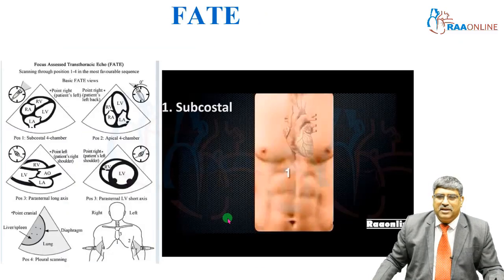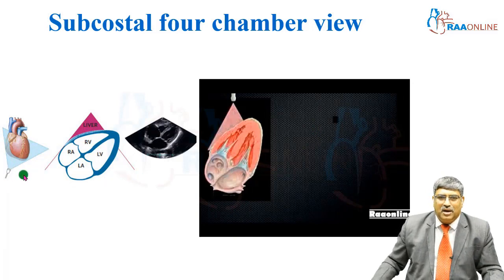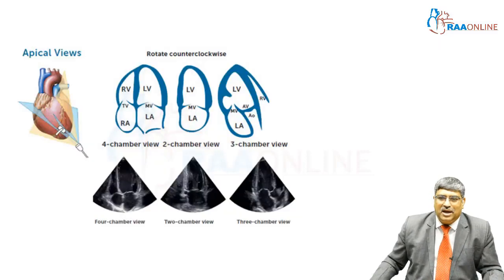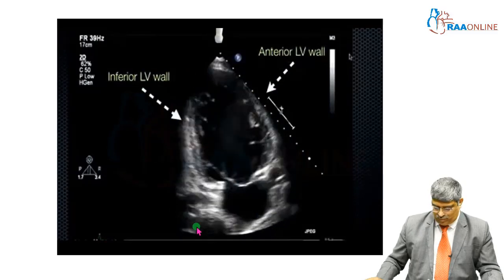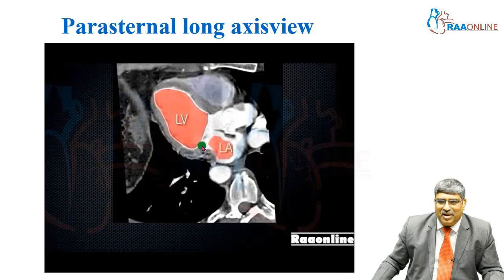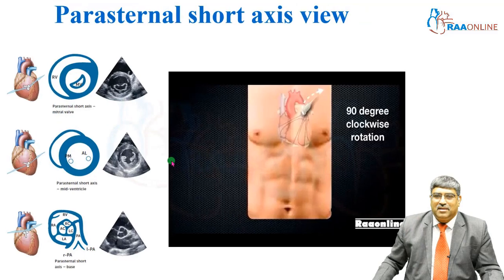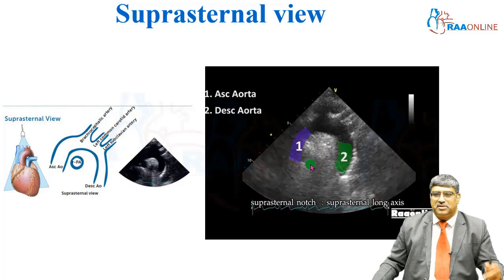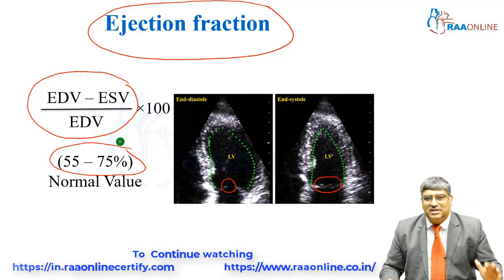Interpretation of Echo Report